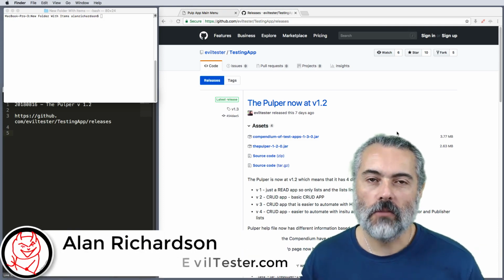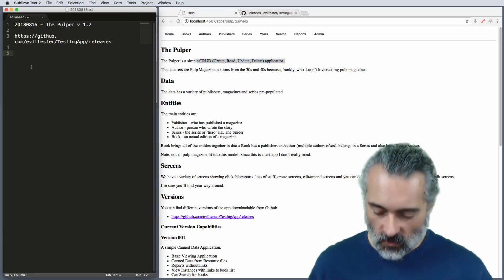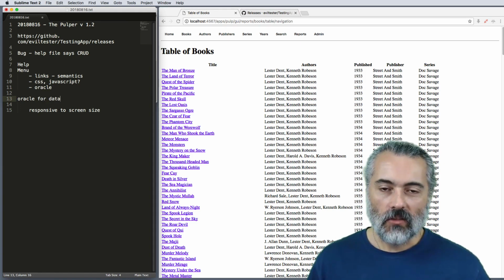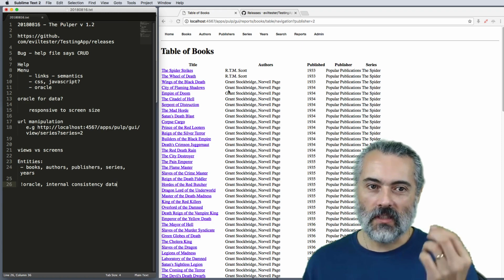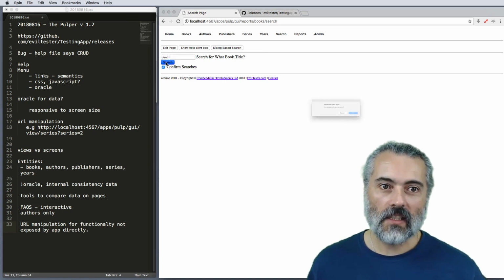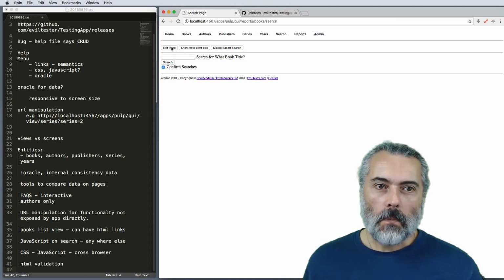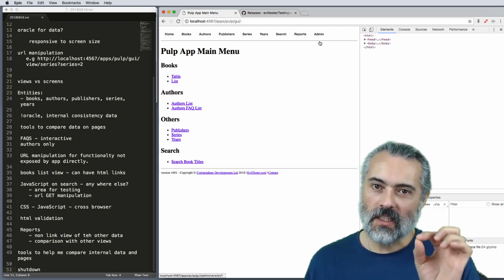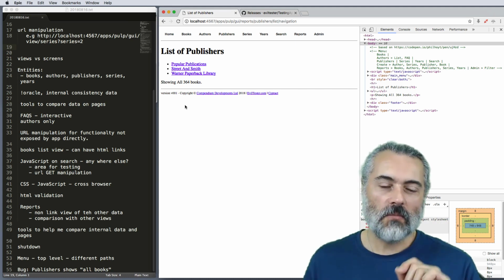Exploratory Testing In Action - Live Recon Example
Using The Pulper v 1.2 I recorded a live recon session to try and create an example of note taking, model building, risk identification and next action identification.

You can repeat the exercise for yourself and see how you get on.